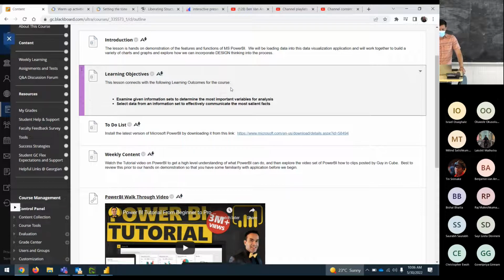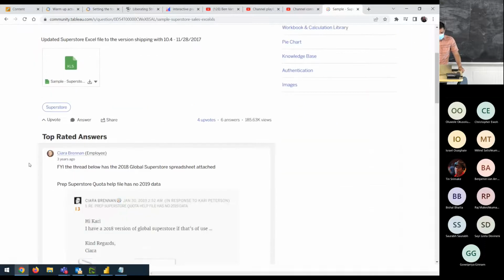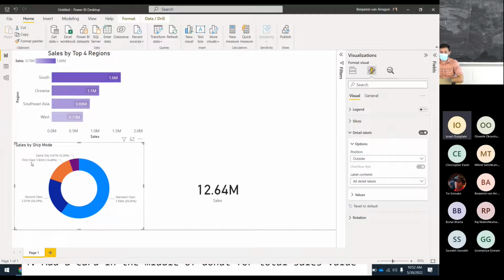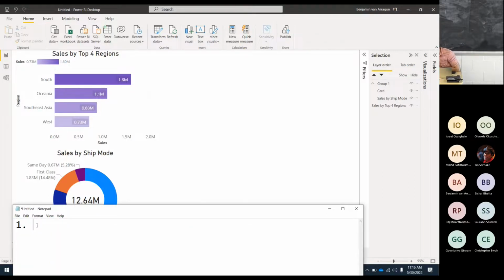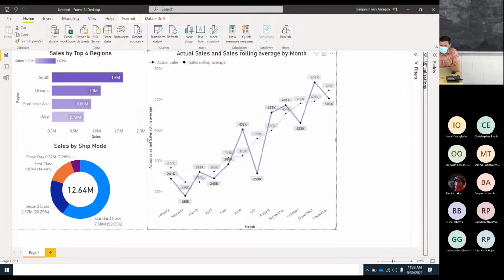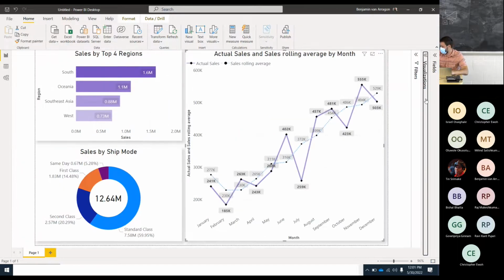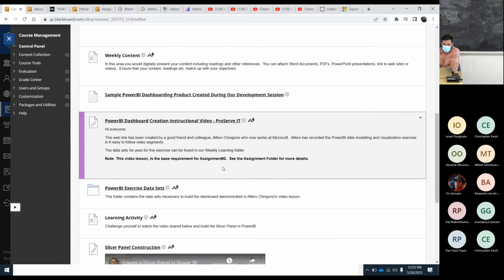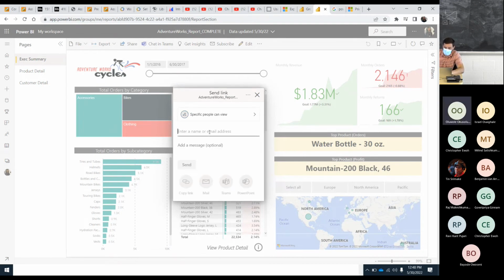BDAT1006 Data Visualization Week 4